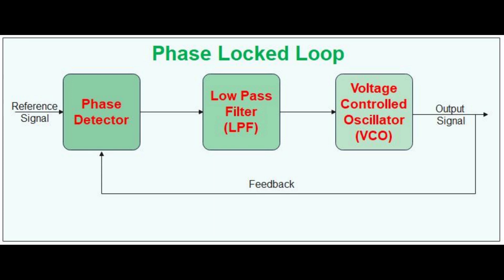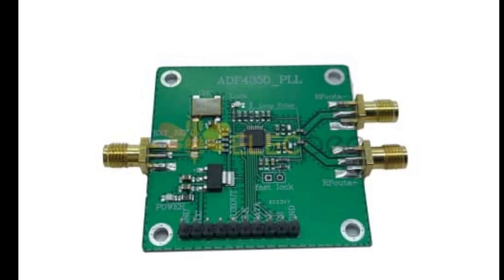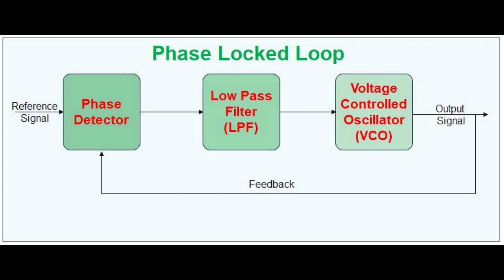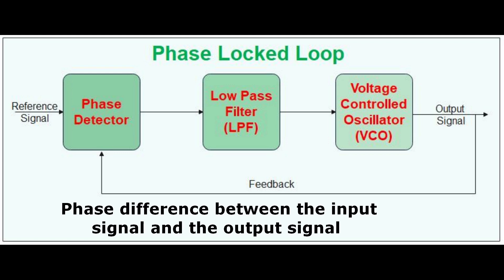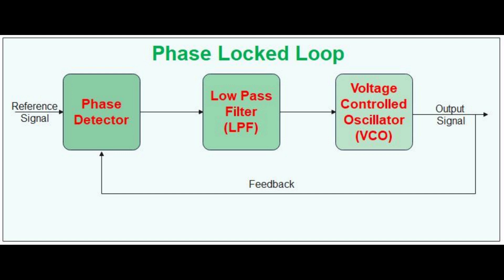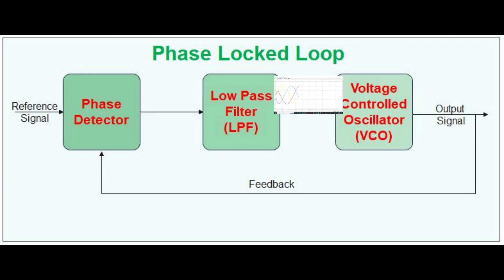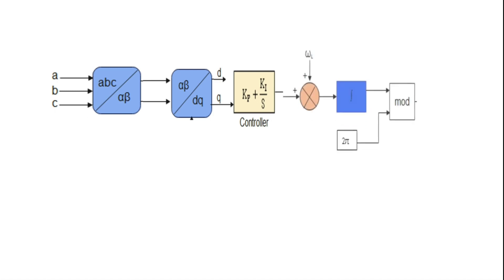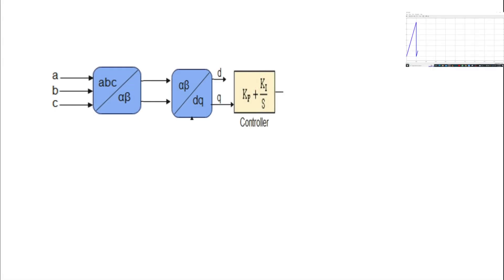Phase Locked Loop (PLL) for three-phase inverter in MATLAB Simulink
Learn how to implement a phase locked loop in inverter-based microgrid